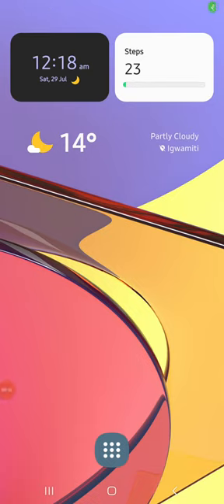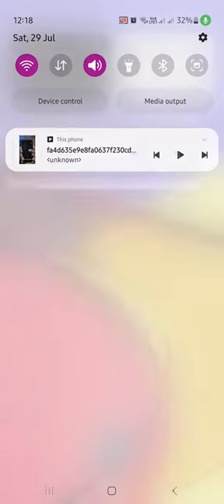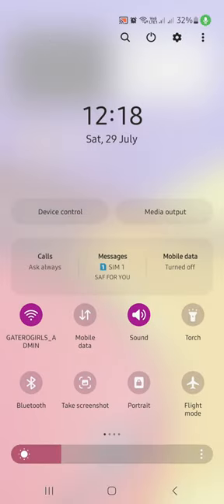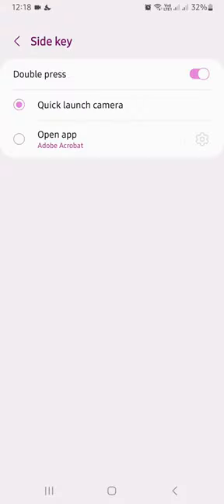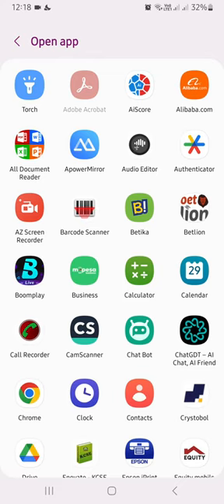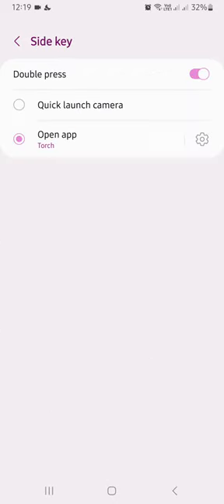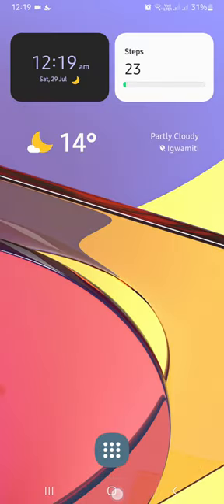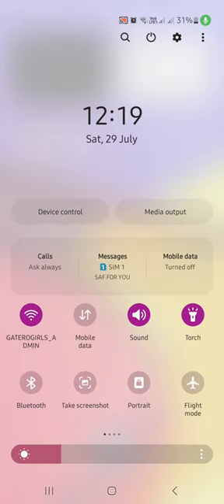SAMSUNG PHONES HIDDEN TRICKS FOR YOU